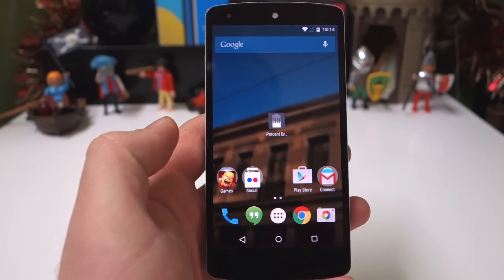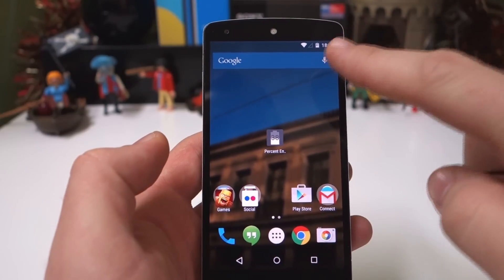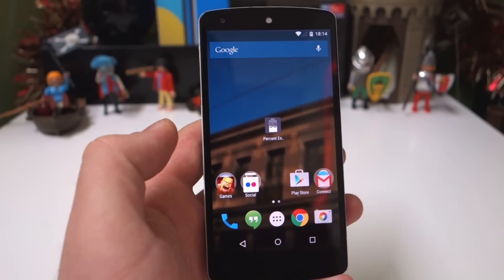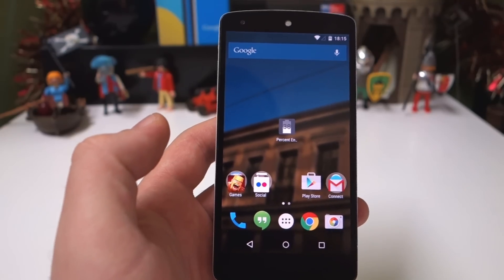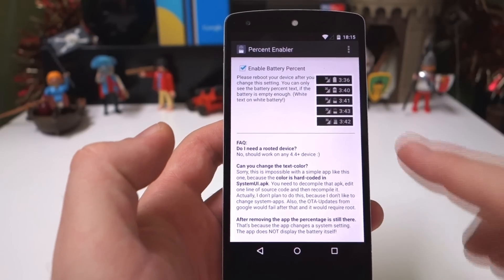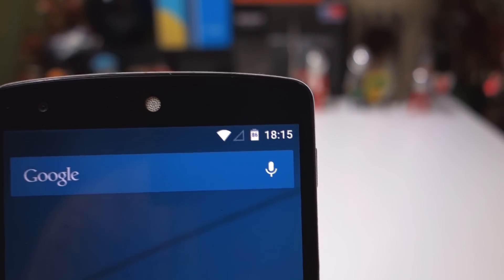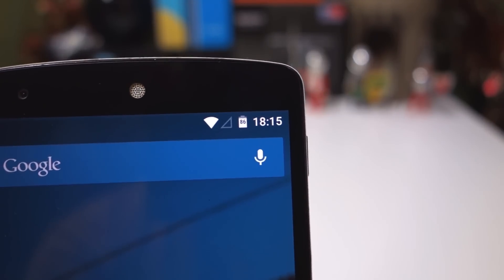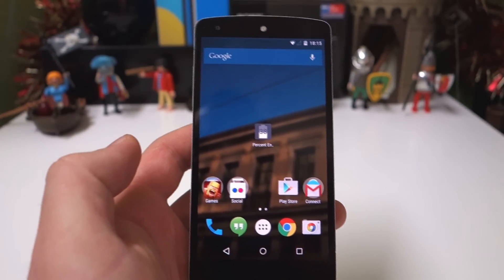Battery Percent Enabler for Android - App Review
A simple, easy & free way to overcome Google's stubbornness... Percent Enabler!